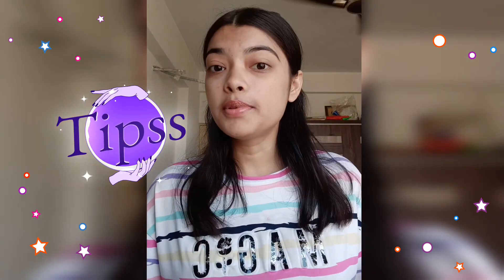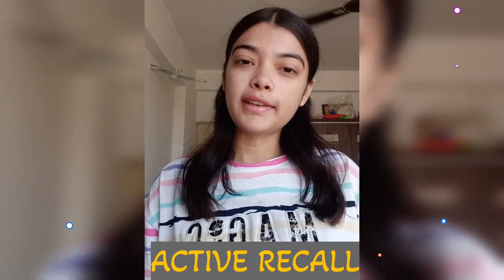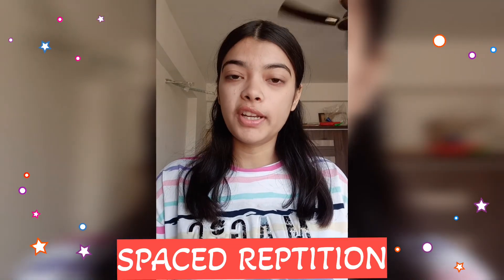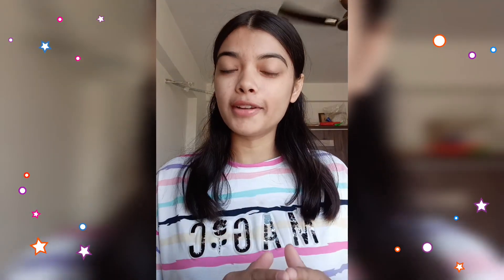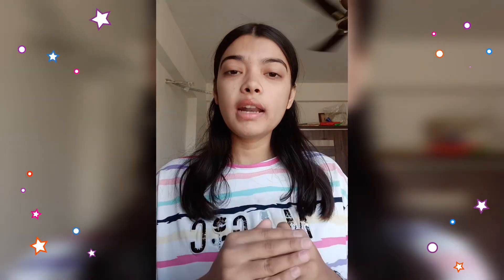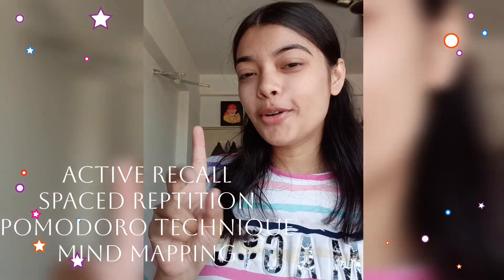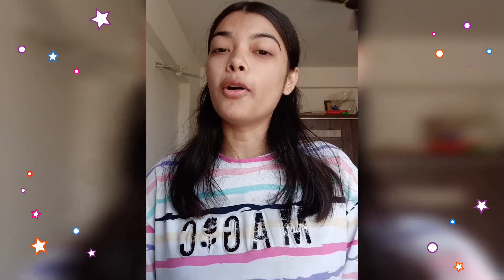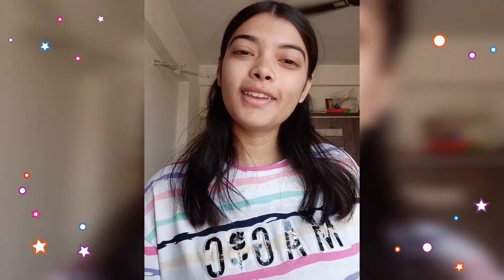"Struggling with MBBS? STOP Studying the Wrong Way! Try This Smart Medico Method" By Pooja Bhatt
Are you spending hours studying but still not getting the results you want? You're probably studying the wrong way! In this video, I’ll show you how to study smarter, not harder, using the Smart Medico Method – a proven strategy that helps medical students retain information better, revise faster, and ace exams with confidence!

✨ What You'll Learn:
✅ The biggest study mistakes medical students make
✅ How to use mind maps for quick and effective revision
✅ Smart techniques to improve retention and recall
✅ The best way to prepare for MBBS exams without burnout

If you're preparing for internals, prelims or university exams, NEET UG, NEET PG, or USMLE Step 1, this method will be a game-changer!